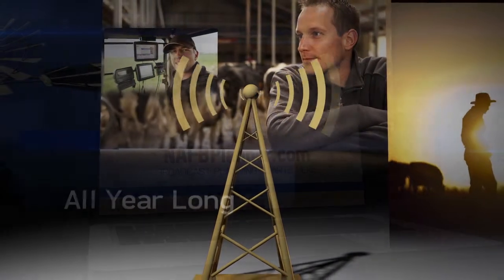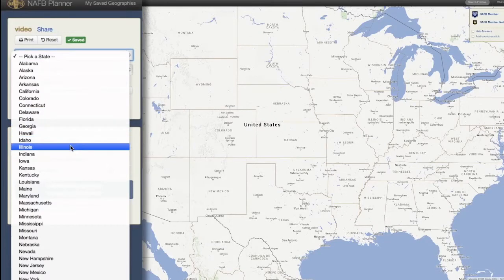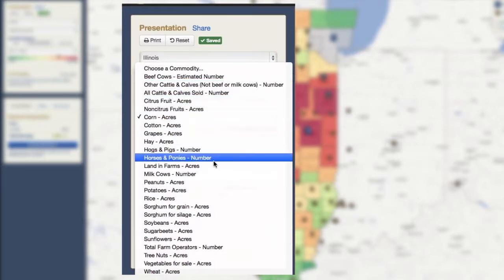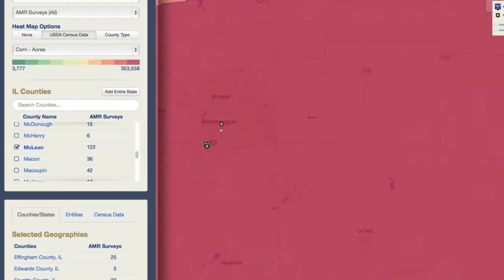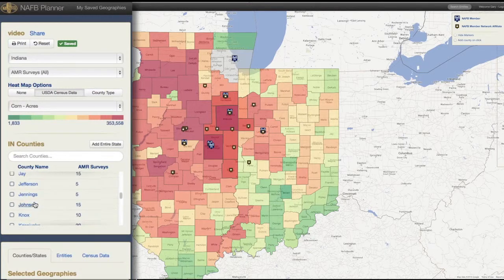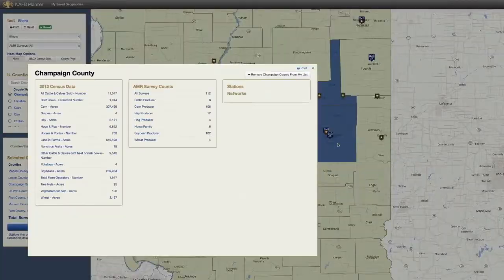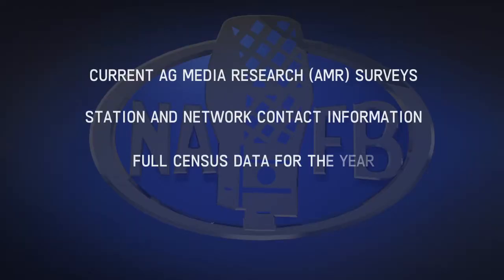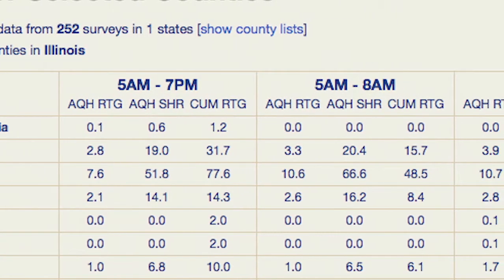NAFB Planner - Broadcast Planning Starts Here.